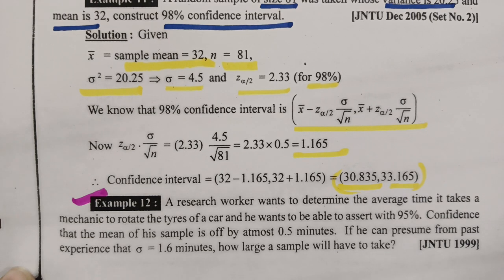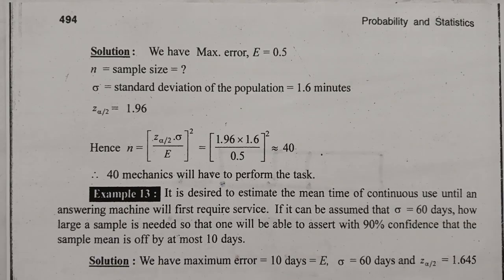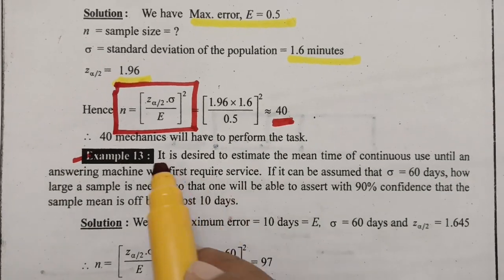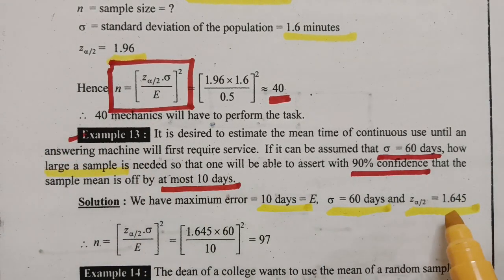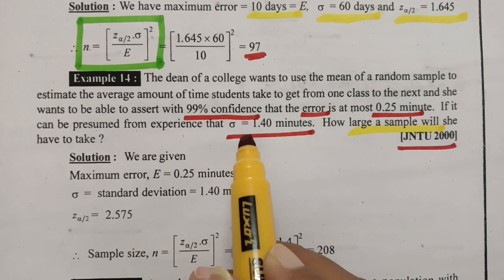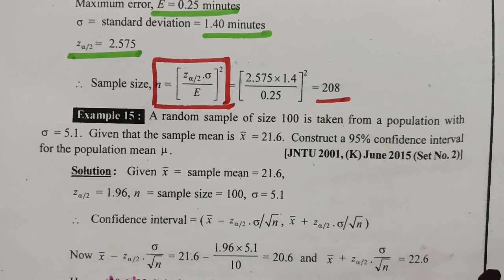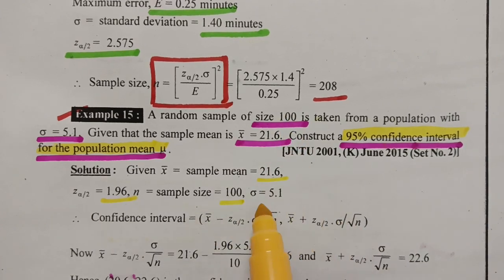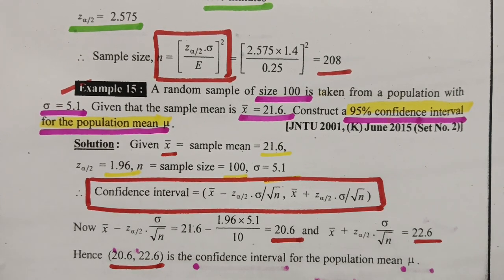To calculate Sample Size when Mean,S.D,Max.Error are given -ESTIMATION STATISTICS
This Video is for all B.Tech,Degree,P.G students.The topic is ESTIMATION.